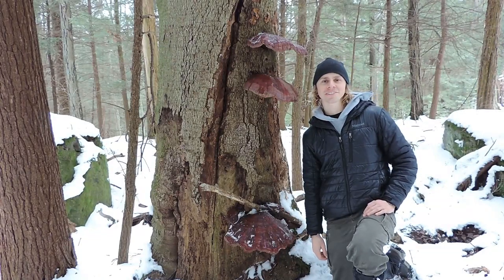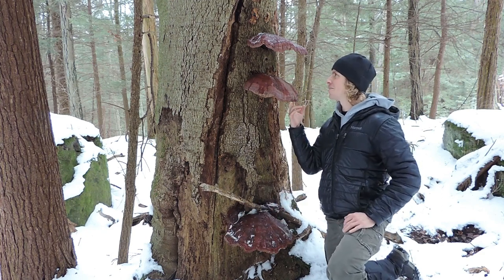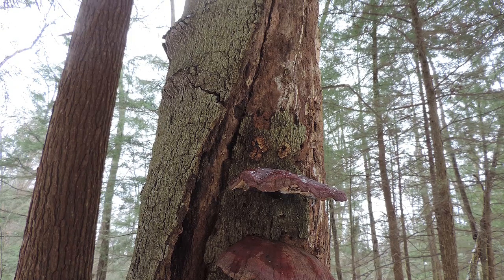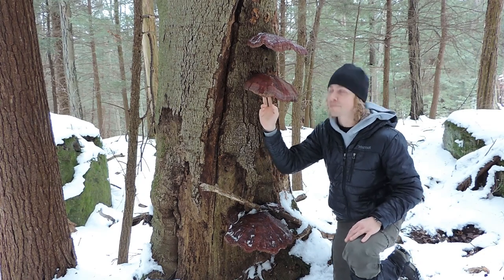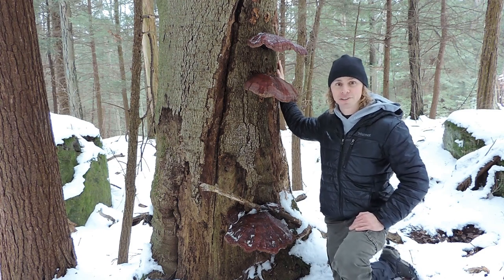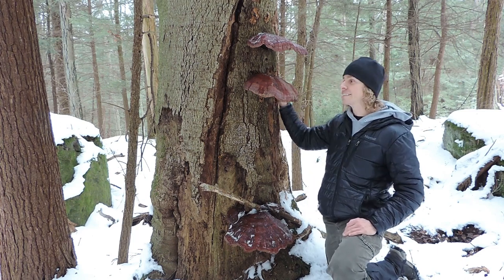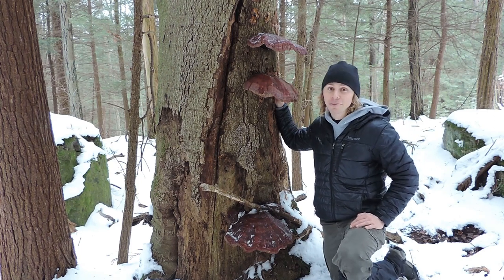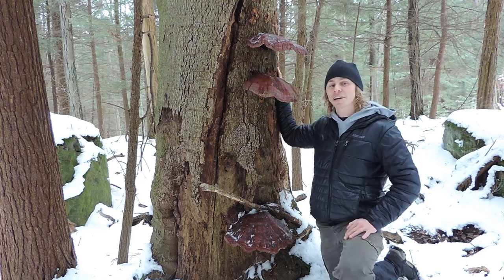Giant Reishi Mushrooms On An Unexpected Host Tree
While exploring a forest in Northern Pennsylvania, I came across these massive Reishi mushrooms (Ganoderma sp.).  Not only were they large, but they were growing on an unexpected host tree.  What mushroom species is this?  We'll soon find out!